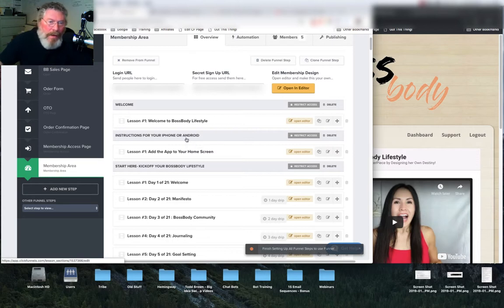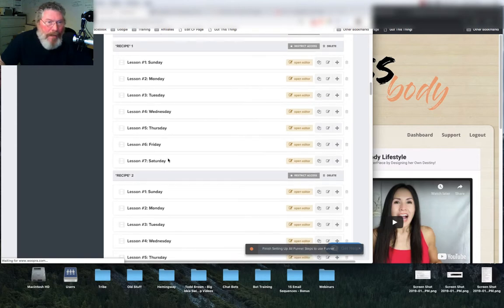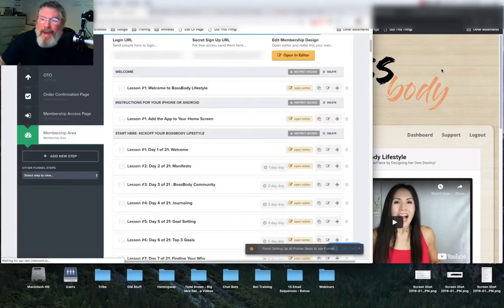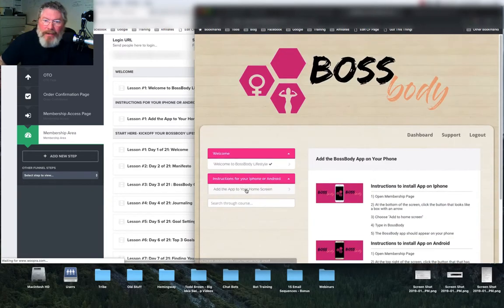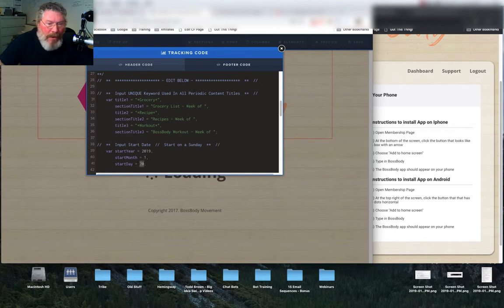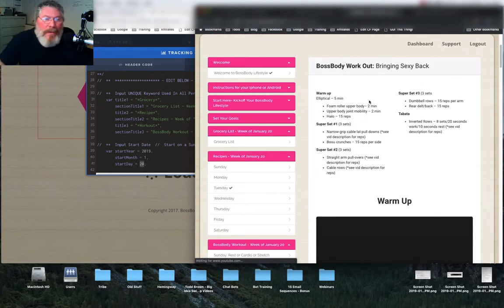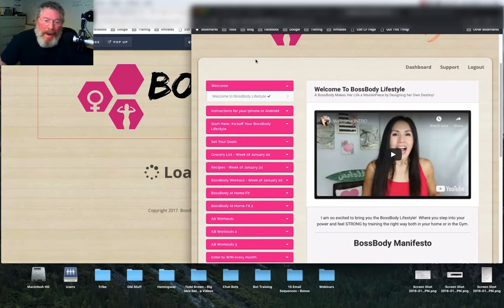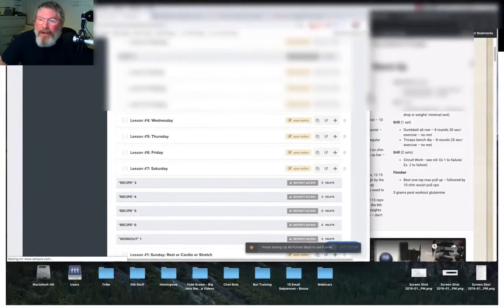ClickFunnels Membership Sites - Building A Membership Site With Weekly Evergreen Content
Membership Ninjas Reveals How To Finally Get Paid What You're Worth, By Leveraging Your Skills and Expertise...

Learn The TRUTH About How Every Course and Membership Site Builder Can Get Good, High Paying Clients By Creating Unique, One-Of-A-Kind Learning Platforms...

Setting up a Weekly Membership Site for Workout and Food Plans in ClickFunnels

In this video I walk thru a site I helped Christina build for her Fitness Membership Site built in ClickFunnels.

The key difference between this and any other membership site in CF is that the Weekly content is only available to the member for 1 week and then is replaced with new content...

Dan Havey from CF Hacks helps Christina with her membership site.
The focus was on adding features related to exercise, health, and fitness.
Weekly grocery plans, recipe plans, and workout plans were implemented for members.
ClickFunnels' drip delays were bypassed to provide immediate access to content each week.
Content from previous weeks disappears, allowing only the current week's content to be visible.
ClickFunnels membership sites can be vulnerable to hacking, so setting restrictions is crucial for protecting content.
The Car Ten feature has been restricted to certain members who purchased specific products.
The desktop view of the membership site shows two open sections with scrollable content.
Mobile view of the site prioritizes content over the left sidebar, making it easier to view on a mobile device.
A tracking code is used to serve up lessons one at a time based on a specific start date.
The full-blown content of the site includes grocery lists, recipes, and workout plans for a given week.
On mobile, the content stays at the top for easy viewing, while lessons can be toggled on and off.
The content automatically rotates as time goes on, allowing for continuous use of the site.
The setup allows for a 15-week rotation of grocery, recipe, and workout content, with the option to restart after that period.
The system provides an easy way to set up and run a long-term workout and recipe program on a membership site.